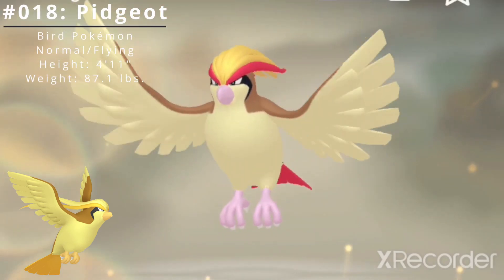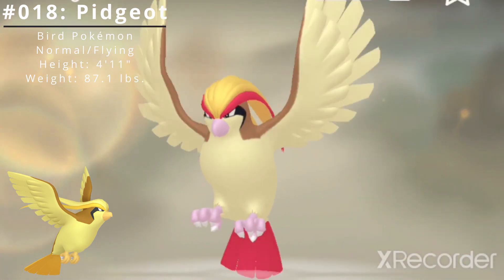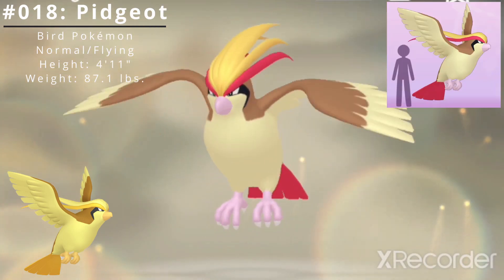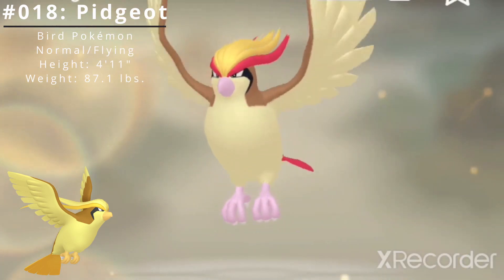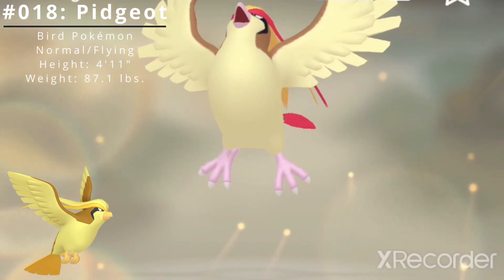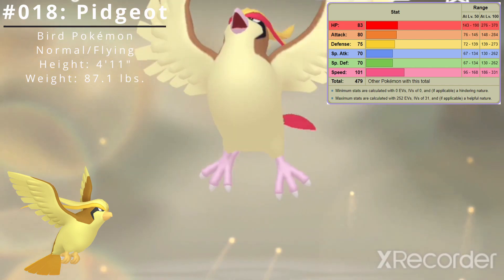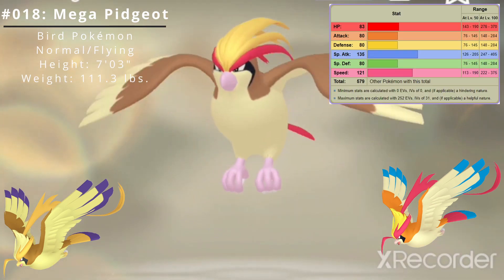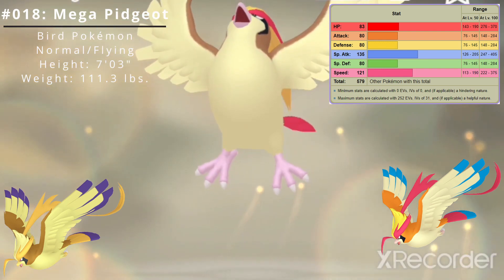Pokédex #018: Pidgeot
Pidgeot is the eighteenth Pokémon in the National Dex first debuting all the way back in 1996's Red and Green. If it wasn't for Staraptor, Pidgeot would be my favorite bird Pokémon. It's got some good stats and moves. If only Ash didn't release this beauty of a bird; dumbass.